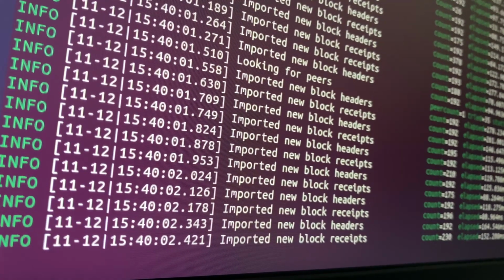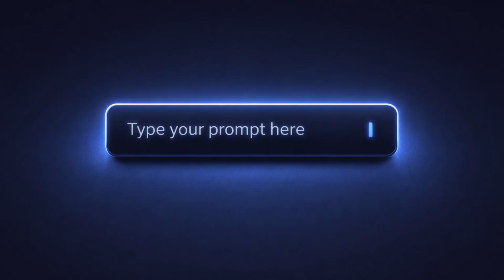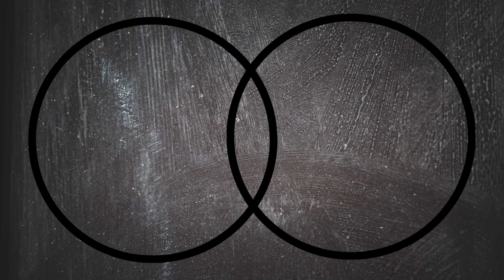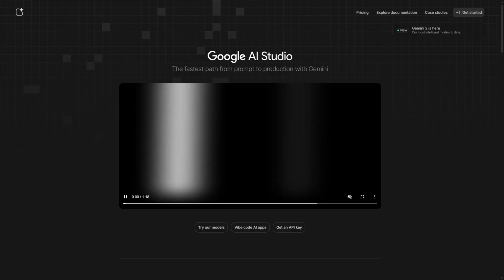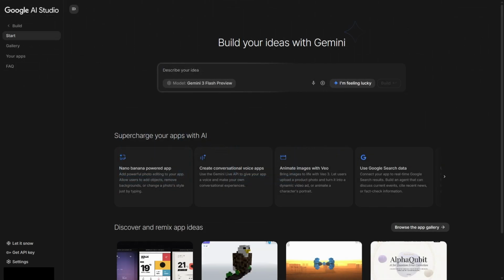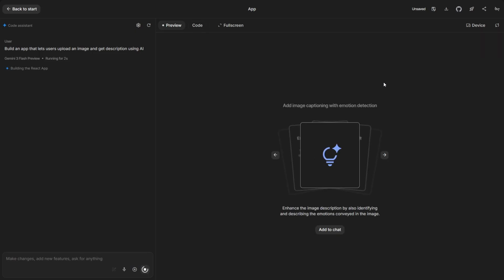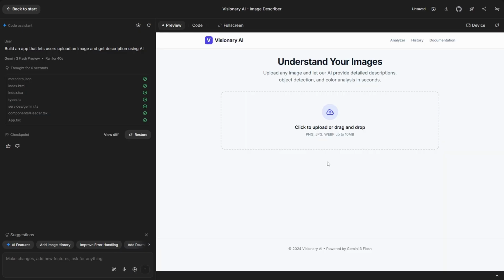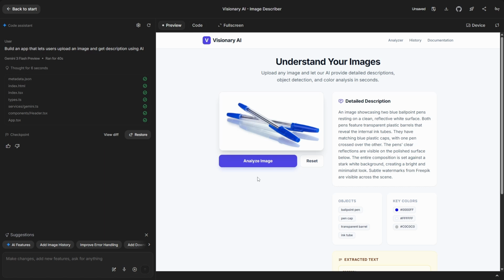Vibe Coding with Google AI Studio - Build Apps Without Writing Code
Vibe coding lets you build apps just by describing what you want — no syntax, no setup, just ideas. Here’s how Google AI Studio makes coding feel effortless.